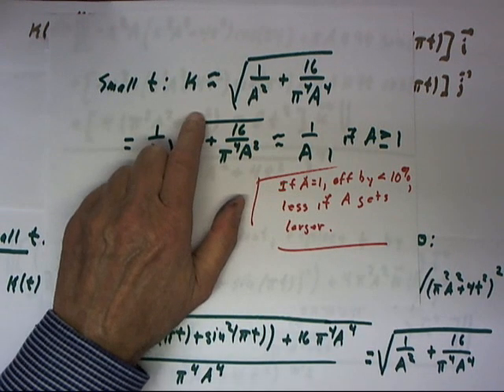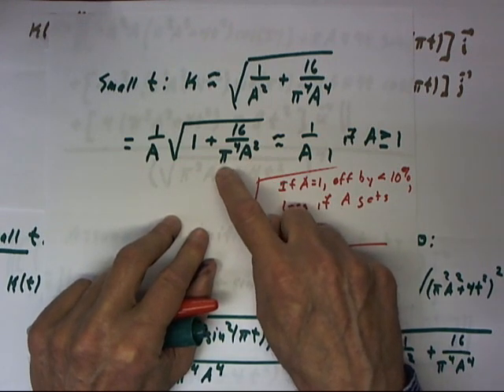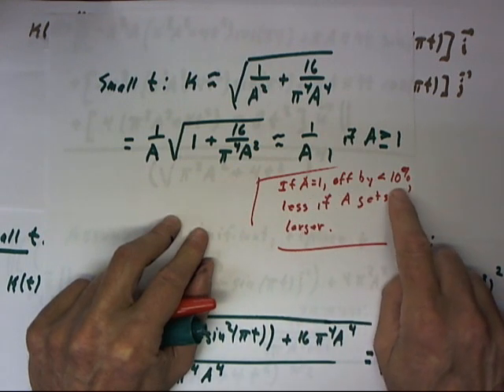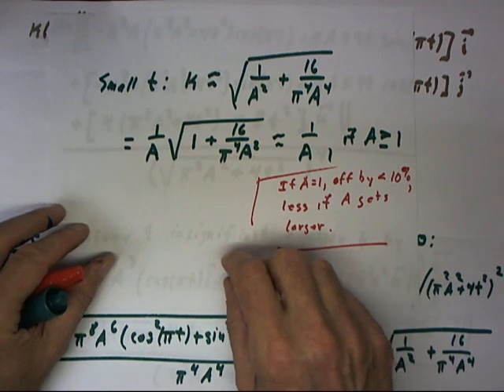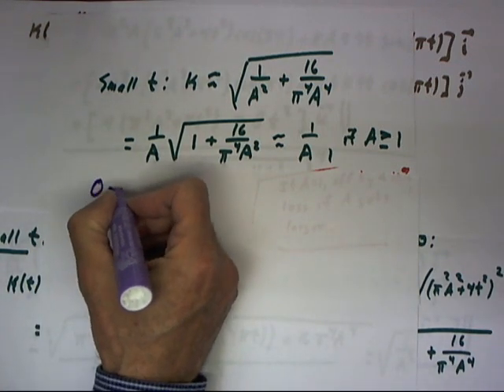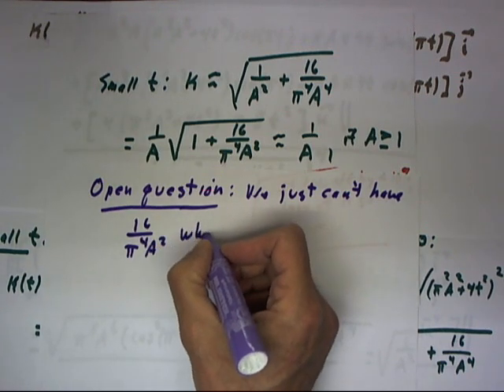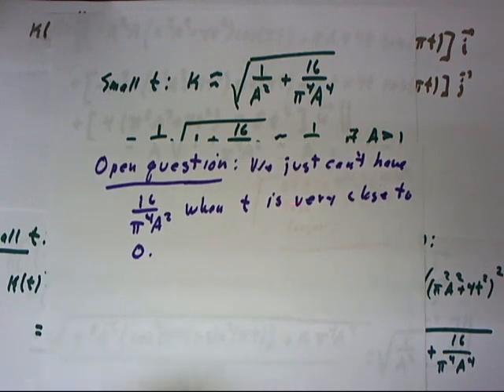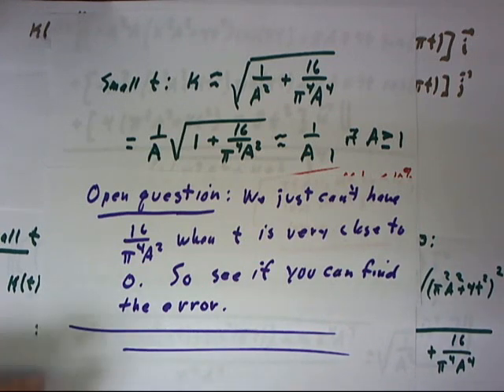dagmult1067_error_in_calculating_curvature__resolved_by_analysis_d__5